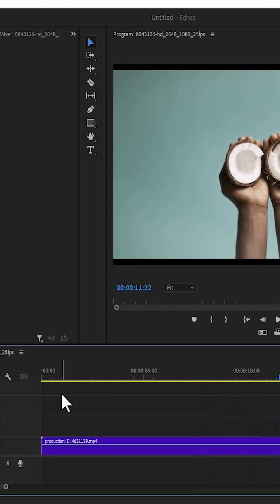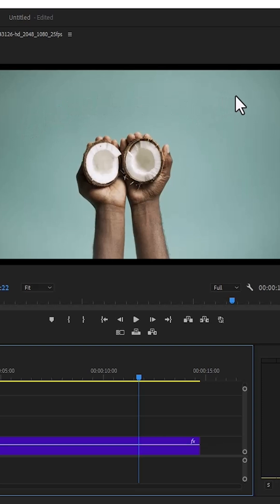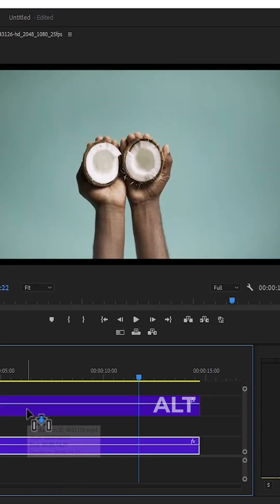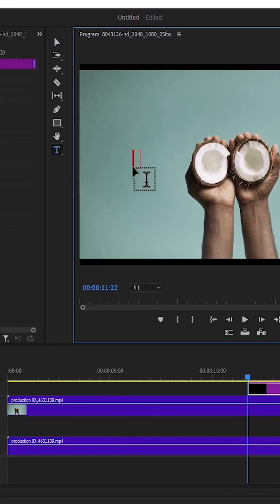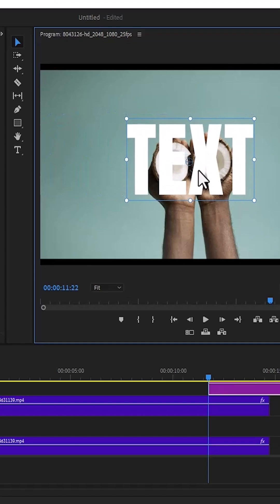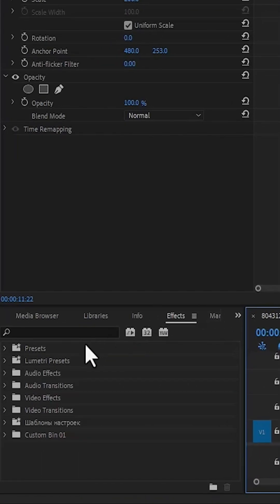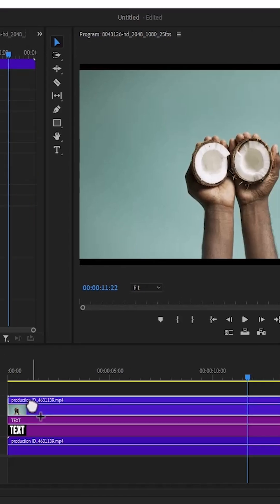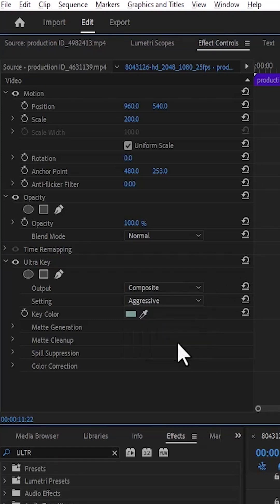How to Put Text Behind Object in Premiere Pro (Easy Masking Tutorial)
🔤 How to Put Text Behind Object in Premiere Pro (Step-by-Step Tutorial)

Learn how to create the popular text behind object effect in Adobe Premiere Pro!

In this easy tutorial, you'll discover how to use masking and keyframing to place text behind a moving subject or object — perfect for cinematic intros, vlogs, or social media edits.

✅ Beginner-friendly
✅ Works with any footage
✅ Boosts your visual storytelling
Whether you're editing for YouTube, Instagram, or a film project, this creative trick will take your videos to the next level!

🎞️ Steps to follow:
Import and Prepare Footage
Add Text
Masking Technique
Fine-tune and Export